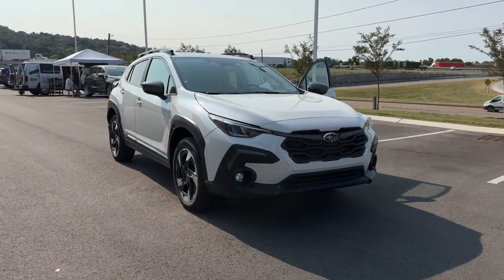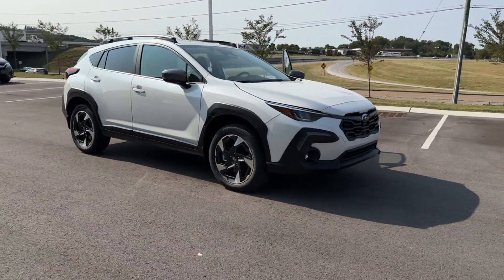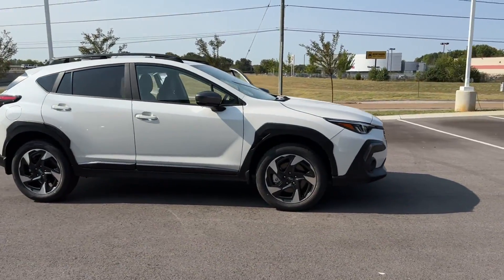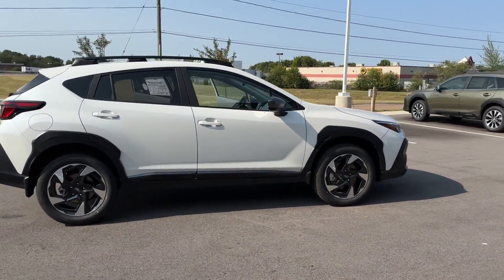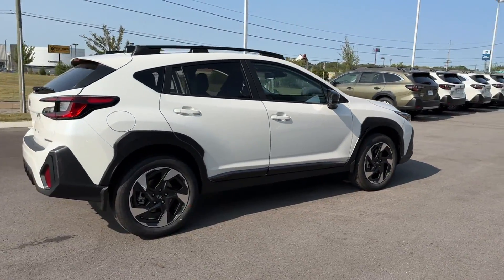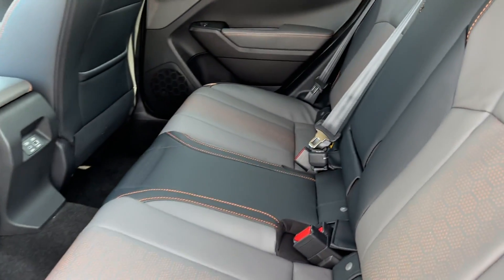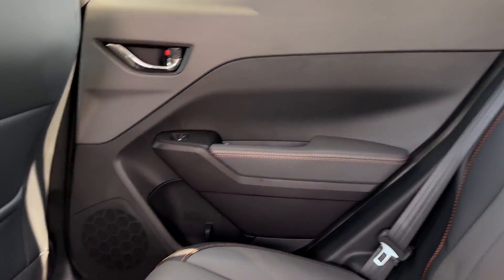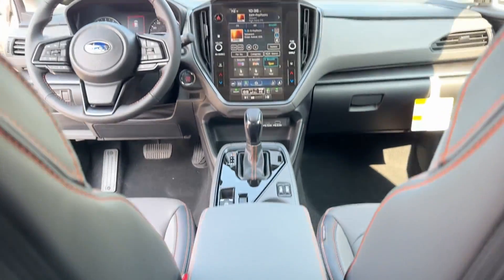2024 Subaru Crosstrek Limited Chatanooga, TN, Cleveland, TN, Kingston, TN, Huntsville, AL, Kennesaw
2024 Subaru Crosstrek Limited 4S4GUHM69R3824862